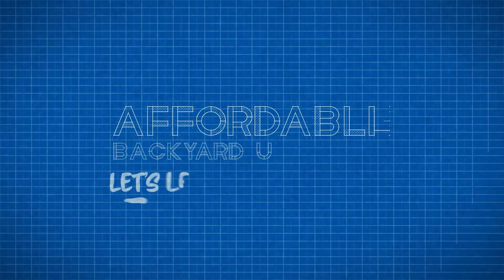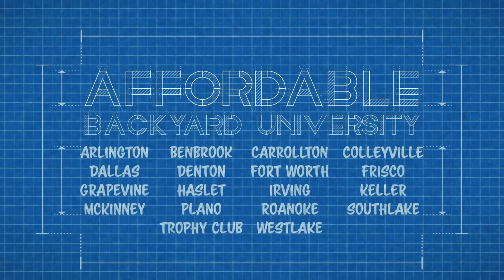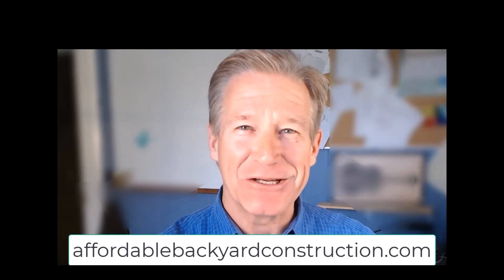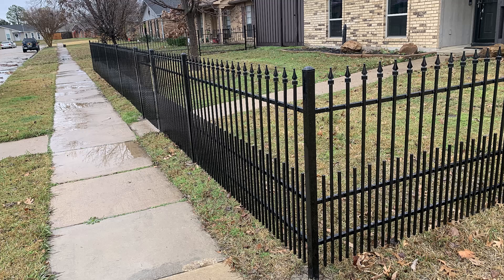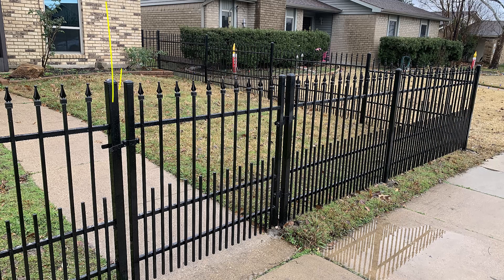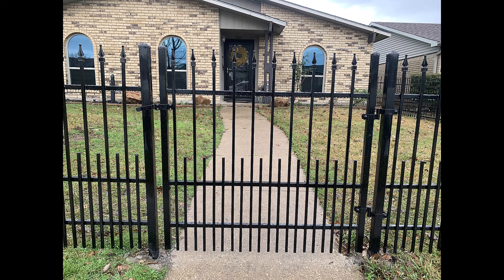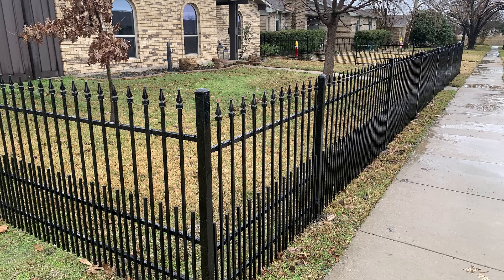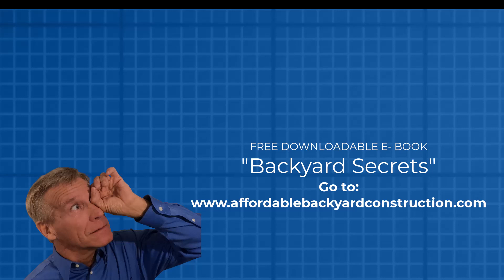Watch Now: Create A Stylish & Secure 4' Steel Fence And Gate - Perfect For Puppies!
"BACKYARD SECRETS"  all you need to know

Join Affordable Backyard Construction University as we go see a beautiful steel fence designed to keep your puppy in the yard safely.

You will learn what materials to buy and how best to install them so that you won't get taken advantage of by unscrupulous contractors.